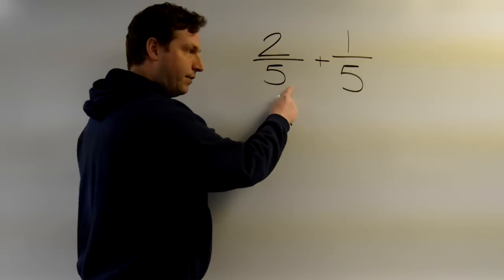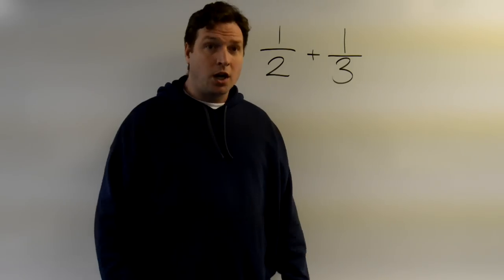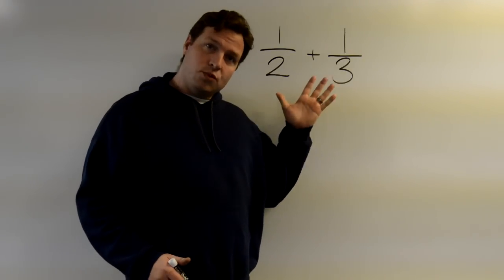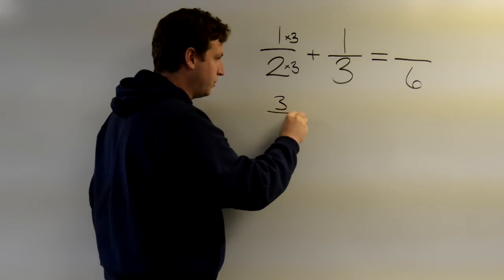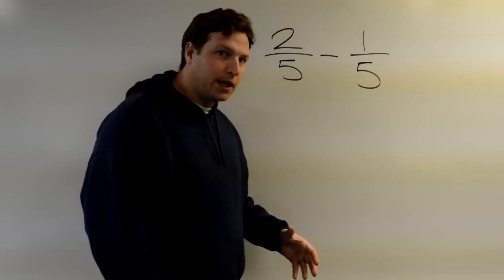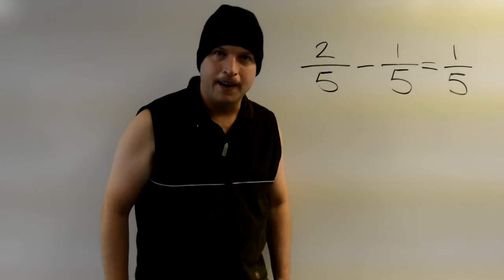Fractions: Adding, Subtracting, Multiplying and Dividing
Easy and Quick Way to Add, Subtract, Multiply and Divide Fractions.